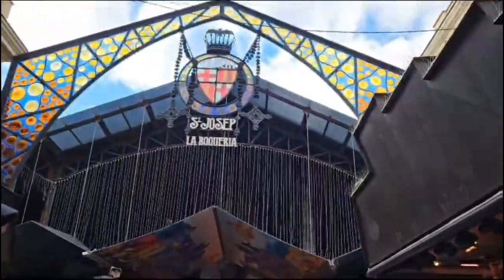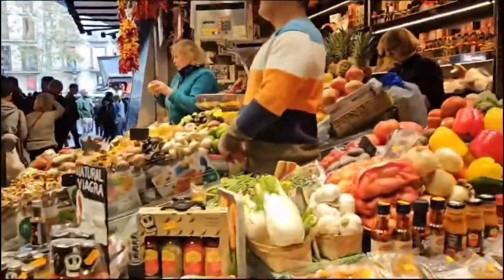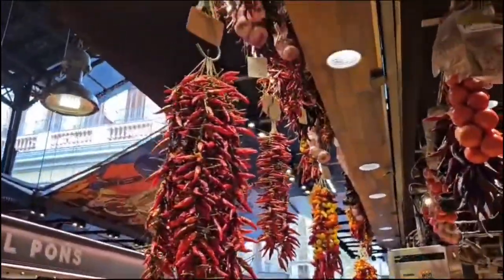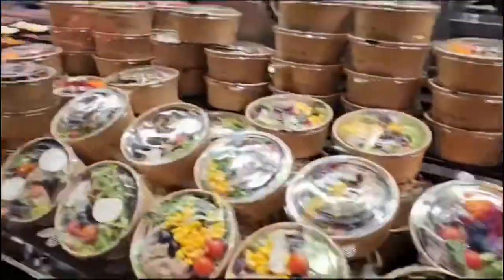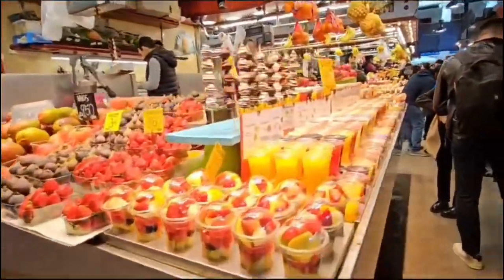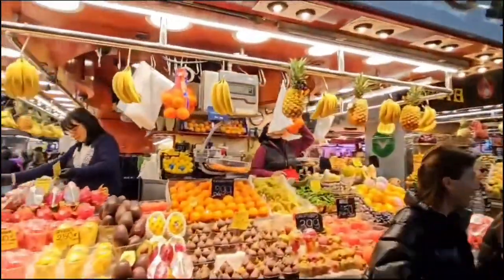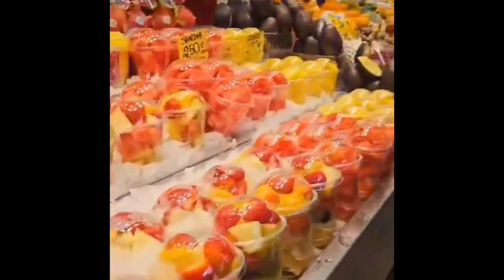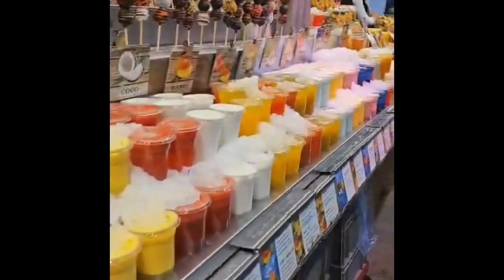Mercado de La Boqueria: Taste the Flavors of Barcelona's Vibrant Market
Experience the sights, smells, and tastes of Barcelona's famous Mercado de La Boqueria! This vibrant market is a must-visit for any food lover, with a huge variety of fresh produce, meats, seafood, and local delicacies. Join us on a tour of this bustling market and discover the flavors of Barcelona.